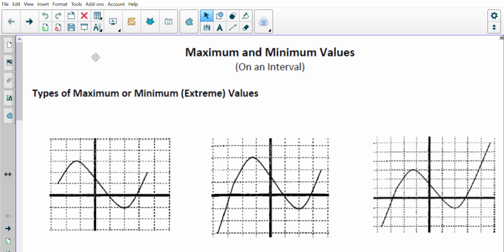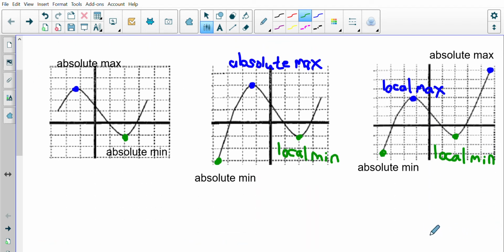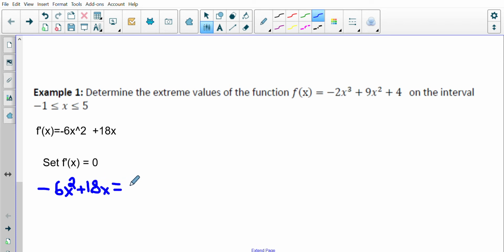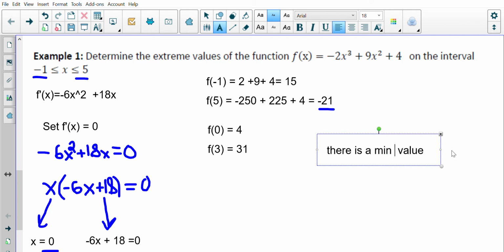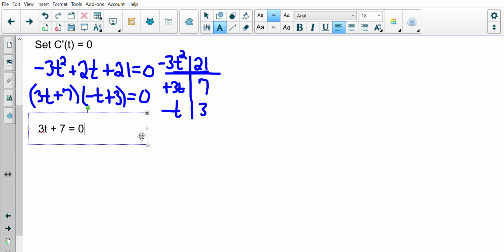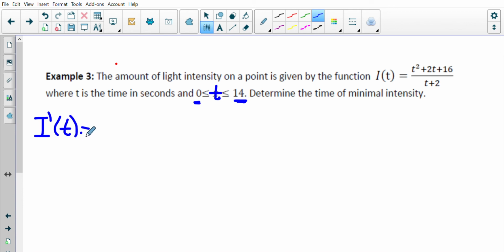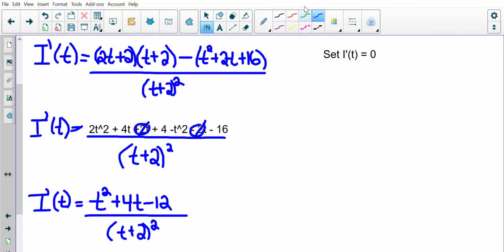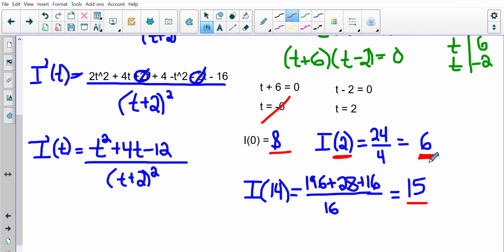MCV4U 3 2 Note Maximum and Minimum Values